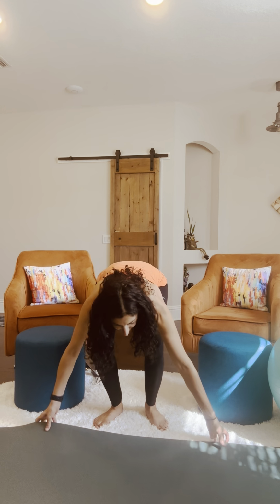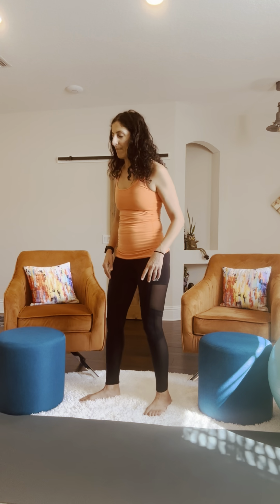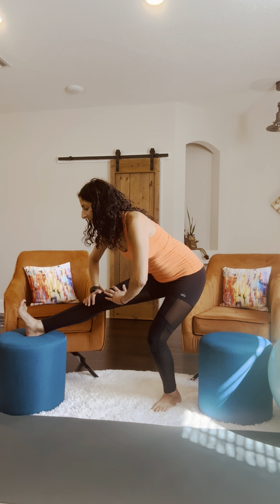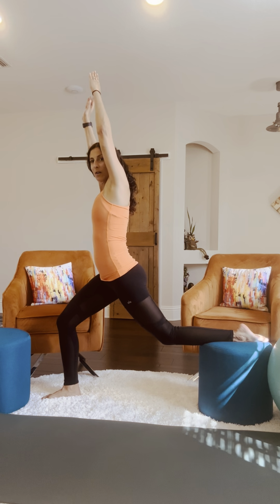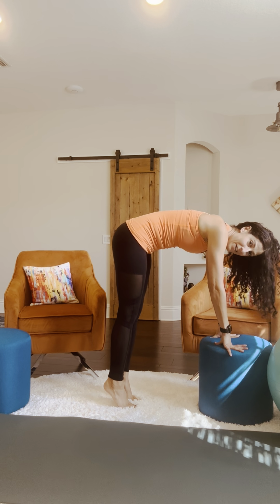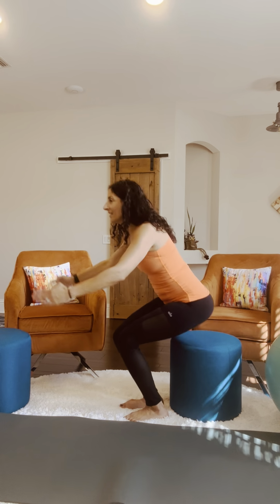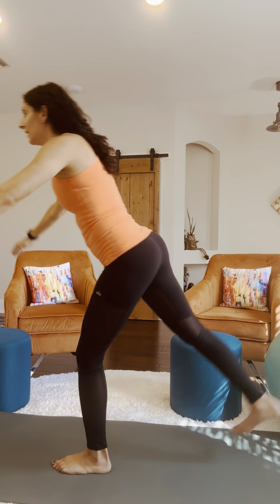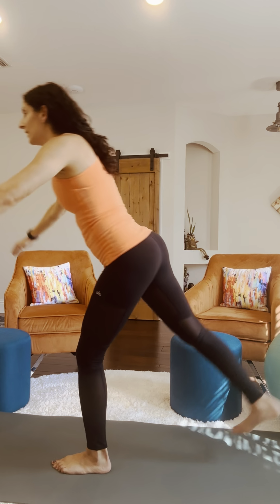Fluid motion Pilates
As I venture into yoga certification territory, I’ll slowly start blending stretches and exercises into my workouts.